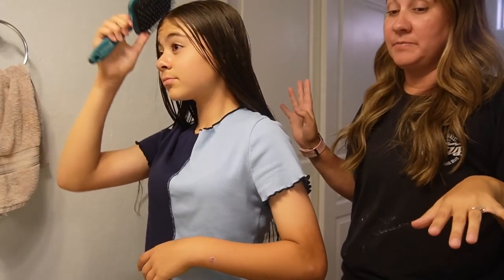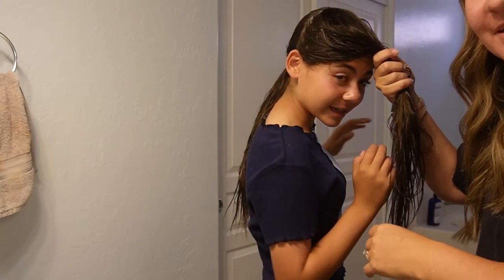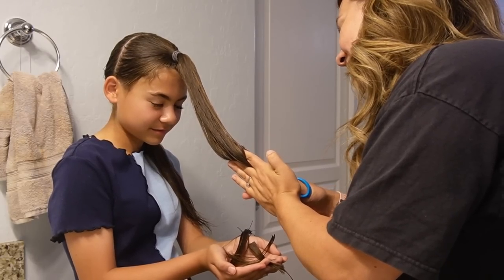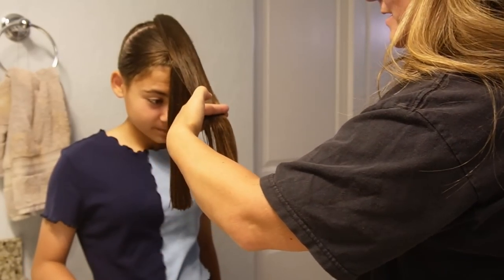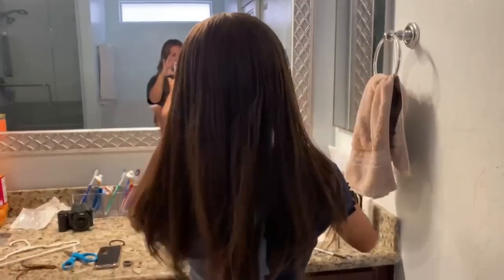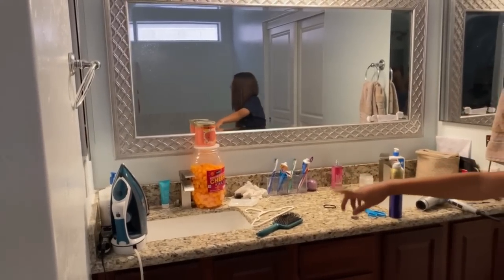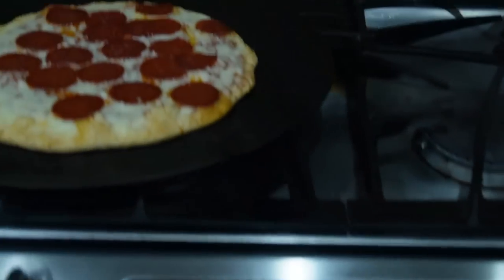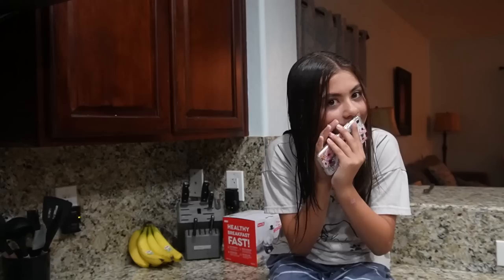Insane Butterfly Haircut Experiment: Watch this Crazy Home Haircut!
Oster Electric Can Opener Flip Nonstick Belgian Waffle Maker

DASH Rapid Egg Cooker

DASH Deluxe Mini Maker for Individual Waffles